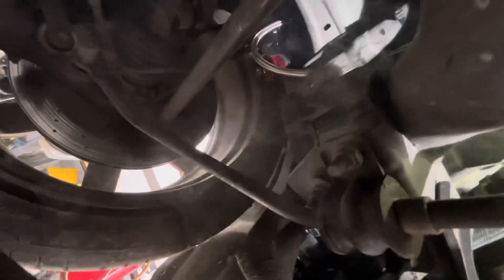Smoke Leak Testing an R35 GTR EVAP System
Demonstrates where over-pressurization vents into the frame rail of the vehicle.